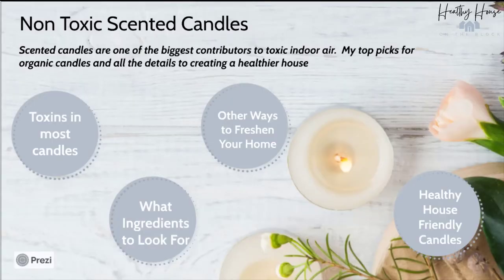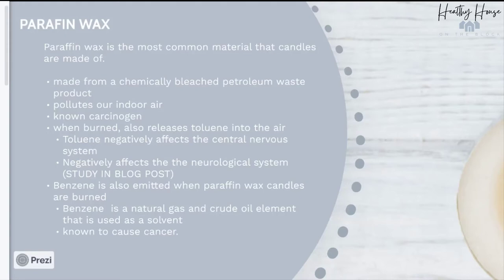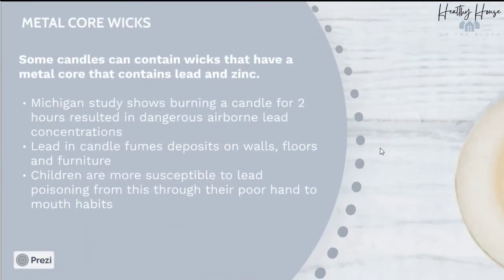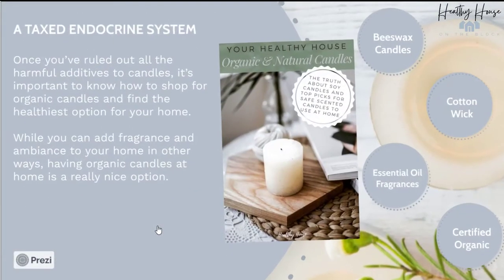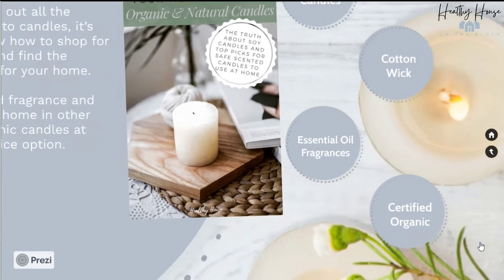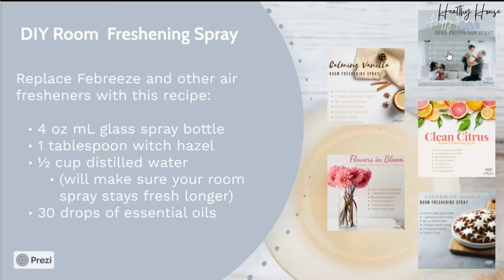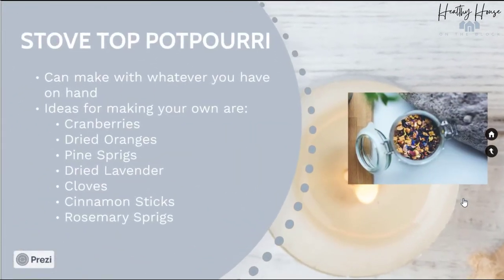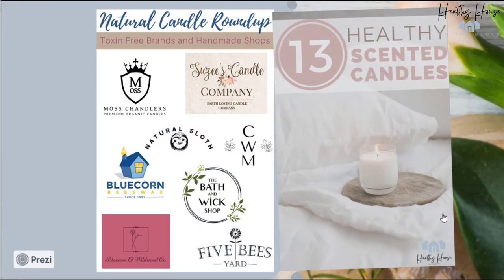Non Toxic Scented Candles and Organic Candles: Options for a Healthy House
Once upon a time I was the QUEEN of scented candles.  I had them for every season and every occasion and I LOVED stock-piling them, burning them, giving them as gifts, shopping for them -- I love it all.  Our house had that underlying fragrance of scented candles ALL the time -- and unknowingly, I absolutely loved it.  So what changed and why did I ditch these toxic ambiance creators and instead go for organic candles?

Well, through a series of life events and finally opening my eyes to what was actually in the candles I had at home, I knew I had to make a change.  It wasn’t until I really made myself look into the ingredients and materials used in scented candles that I finally saw what I was exposing myself and my family to toxin-wise.  I think that’s often the first step -- forcing yourself to read and research a product that you really love but haven’t come to terms with yet.  I hadn’t researched before because I didn’t WANT to read the bad stuff on scented candles.  I wanted to live in my ignorant bliss and keep those candles burning.

And the reason I didn’t want to know what was in candles is because ultimately I was scared of the change I would feel I had to make. Change is often hard, and we like our routines and life just as is.

Once I realized that I could still freshen my home with a safe product and I didn’t have to ditch scented candles completely, I knew it was time to move forward.  Knowing my options and finding organic candles that I loved was key in making a positive change for our house.

All my links for candles and products and studies is